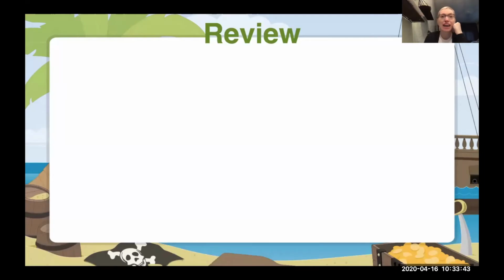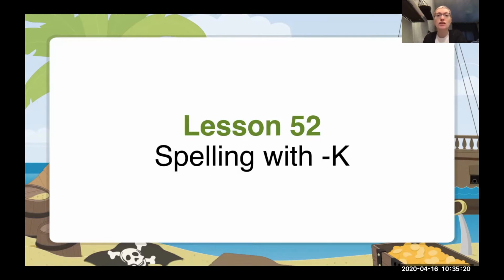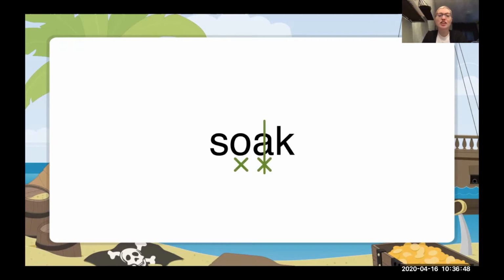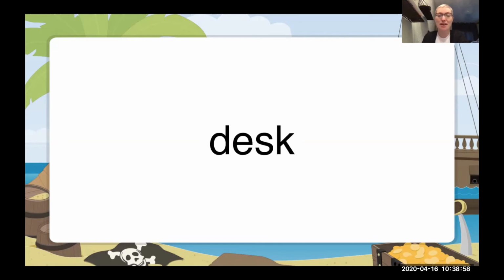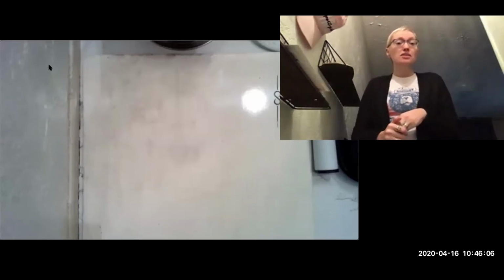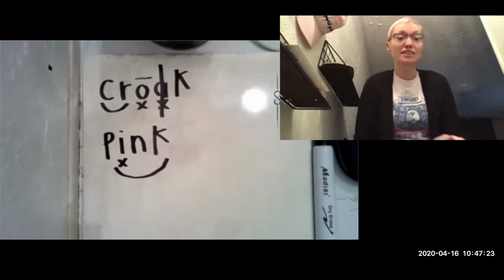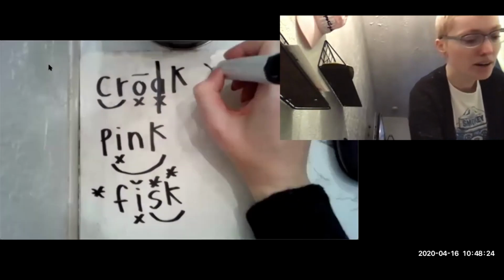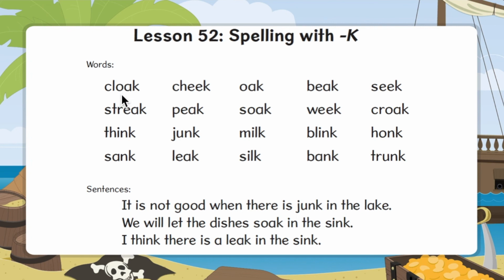Reading Horizons Lesson 52 (Spelling with -k)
Review, lesson, dictation, and transfer for Reading Horizons Lesson 52 (Spelling with -k).